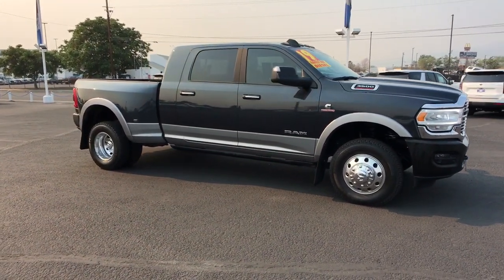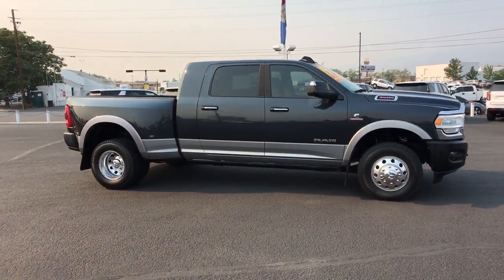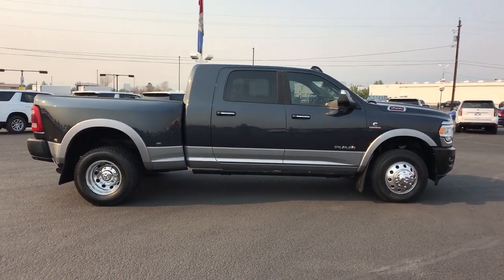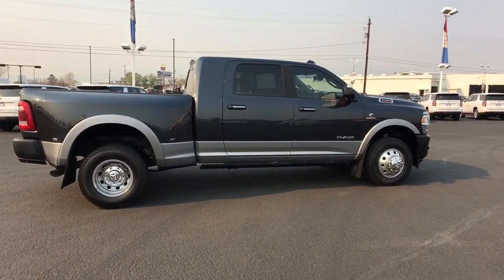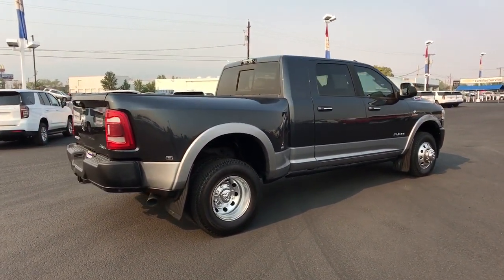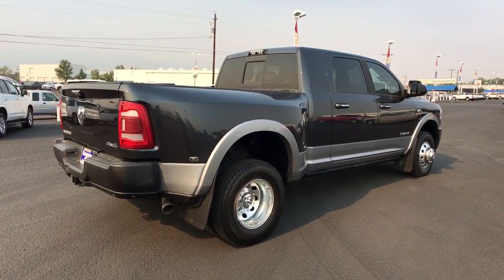2019 Ram 3500 Carson City, Reno, Yerington, Northern Nevada, Elko, NV 21-1174A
Maximum Steel Metallic Clearcoat Used 2019 Ram 3500 available in Carson City, Nevada at Champion Chevrolet Reno. Servicing the Reno, Yerington, Northern Nevada, Elko, NV area.

TRANSMISSION: 6-SPEED AUTOMATIC AISIN AS69RC HD  -inc: 12.0 Single Rear Wheel Axle  Transmission Oil Cooler  Chrome Accent Shift Knob,POWER DEPLOYABLE RUNNING BOARDS,POWER SUNROOF,BLIND SPOT & CROSS PATH DETECTION  -inc: Power Chrome Tow Mirrors w/Convex Spotter & Memory  Mirror-Mounted Aux Reverse Lamps  Exterior Mirrors w/Memory  Power Adjustable Convex Aux Mirrors,LARAMIE LEVEL 2 EQUIPMENT GROUP  -inc: SiriusXM Traffic Plus  Disassociated Touchscreen Display  Blind Spot & Cross Path Detection  Power Chrome Tow Mirrors w/Convex Spotter & Memory  Mirror-Mounted Aux Reverse Lamps  Exterior Mirrors w/Memory  Power Adjustable Convex Aux Mirrors  HD Radio  Rain Sensitive Windshield Wipers  Power Adjustable Pedals w/Memory  Ramcharger Wireless Charging Pad  For Details Visit DriveUconnect.com  Radio: Uconnect 4C Nav w/8.4 Display  Selectable Tire Fill Alert  1-Year SiriusXM Guardian Trial  5-Year SiriusXM Travel Link Service  GPS Navigation  5-Year SiriusXM Traffic Service  SiriusXM Travel Link  Ventilated Front Seats  Media Hub w/2 Charge Only USBs  Remote Tailgate Release  17 Speaker High Performance Audio  Auto High Beam Headlamp Control  Heated Second Row Seats  Foam Bottle Insert (Door Trim Panel)  Single Disc Remote CD Player  Radio/Driver Seat/Mirrors/Pedals Memory,SPRAY IN BEDLINER,LED BED LIGHTING,3.73 AXLE RATIO  (STD),LT FROST BEIGE/MOUNTAIN  LEATHER TRIM 40/20/40 BENCH SEAT,MANUFACTURER'S STATEMENT OF ORIGIN,DUAL REAR WHEELS  -inc: Clearance Lamps  Tires: LT235/80R17E BSW AS  Tire Pressure Monitoring Delete  17 Steel Spare Wheel  Box & Rear Fender Clearance Lamps  6000# Front Axle w/Hub Ext  Wheels: 17 x 6.0 Polished Aluminum  GVWR: 14 000 lbs,GVWR: 14 000 LBS,LOWER TWO TONE PAINT,BILLET SILVER METALLIC CLEARCOAT,TRI-FOLD TONNEAU COVER,FRONT & REAR RUBBER FLOOR MATS,CLEARANCE LAMPS,RADIO: UCONNECT 4C NAV W/8.4 DISPLAY  -inc: Selectable Tire Fill Alert,MAXIMUM STEEL METALLIC CLEARCOAT,WHEELS: 17 X 6.0 POLISHED ALUMINUM,220 AMP ALTERNATOR,CTR STOP LAMP W/CARGO VIEW CAMERA,QUICK ORDER PACKAGE 21H LARAMIE  -inc: Engine: 6.7L I6 Cummins HD Turbo Diesel  Transmission: 6-Speed Automatic Aisin AS69RC HD,TIRES: LT235/80R17E BSW AS,DOT CERTIFIED ROADSIDE SAFETY KIT  -inc: 3 Reflecting Triangles  Spare Fuses  DOT Fire Extinguisher  2 Red Vinyl Flags,BED UTILITY GROUP  -inc: Spray In Bedliner  LED Bed Lighting  Deployable Bed Step,REAR BACKUP ALARM,ENGINE BLOCK HEATER,PROTECTION GROUP  -inc: Transfer Case Skid Plate Shield,SINGLE DISC REMOTE CD PLAYER,COLD WEATHER GROUP  -inc: Engine Block Heater  Winter Front Grille Cover,ENGINE: 6.7L I6 CUMMINS HD TURBO DIESEL  -inc: Selective Catalytic Reduction (Urea)  Dual 730 Amp Maintenance Free Batteries  Cummins Turbo Diesel Badge  Heavy Duty Engine Cooling  Supplemental Heater  RAM Active Air  220 Amp Alternator  GVWR: 12 300 lbs  Current Generation Engine Controller  Diesel Exhaust Brake  Capless Fuel Fill w/o Discriminator,Four Wheel Drive,Tow Hitch,Power Steering,ABS,4-Wheel Disc Brakes,Brake Assist,Locking/Limited Slip Differential,Aluminum Wheels,Conventional Spare Tire,Tow Hooks,Heated Mirrors,Power Mirror(s),Integrated Turn Signal Mirrors,Power Folding Mirrors,Rear Defrost,Intermittent Wipers,Variable Speed Intermittent Wipers,Privacy Glass,Power Door Locks,Daytime Running Lights,Automatic Headlights,LED Headlights,Fog Lamps,AM/FM Stereo,Satellite Radio,Bluetooth Connection,Requires Subscription,Premium Sound System,MP3 Player,Steering Wheel Audio Controls,Auxiliary Audio Input,Premium Sound System,Satellite Radio,Requires Subscription,Driver Adjustable Lumbar,Heated Front Seat(s),Power Driver Seat,Driver Adjustable Lumbar,Power Passenger Seat,Passenger Adjustable Lumbar,Adjustable Steering Wheel,Trip Computer,Power Windows,WiFi Hotspot,Pass-Through Rear Seat,Rear Bench Seat,Leather Steering Wheel,Heated Steering Wheel,Keyless Entry,Power Door Locks,Keyless Entry,Power Door Locks,Keyless Start,Universal Garage Door Opener,Cruise Control,Climate Control,Multi-Zone A/C,A/C,Woodgrain Interior Trim,Leather Seats,Split Bench Seat,Premium Synthetic Seats,Auto-Dimming Rearview Mirror,Driver Vanity Mirror,Passenger Vanity Mirror,Driver Illuminated Vanity Mirror,Passenger Illuminated Visor Mirror,Floor Mats,Remote Engine Start,Keyless Start,Smart Device Integration,Smart Device Integration,Bluetooth Connection,Power Door Locks,Power Windows,Adjustable Pedals,Trip Computer,Security System,Engine Immobilizer,Traction Cont